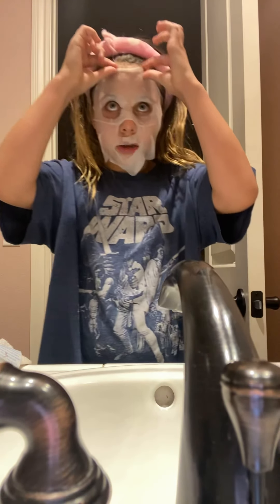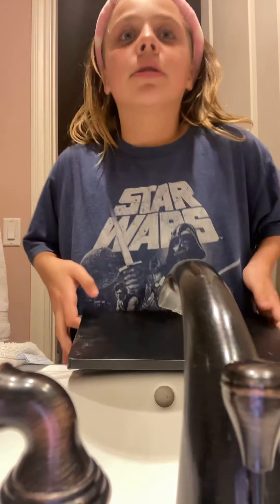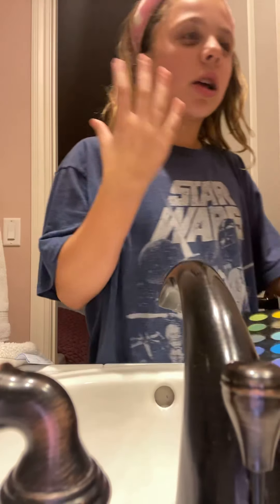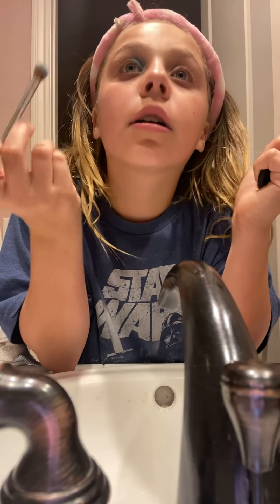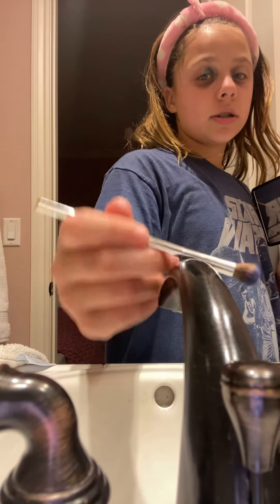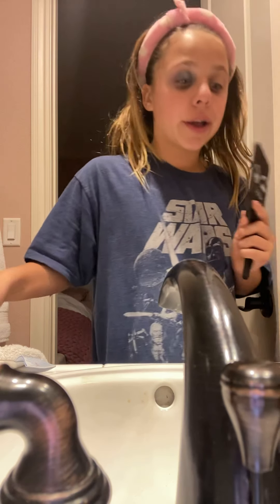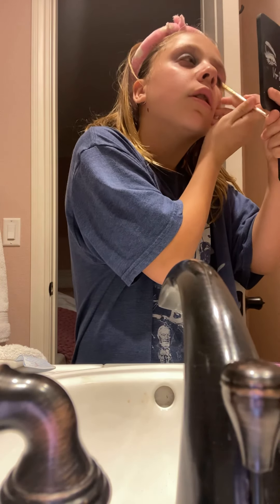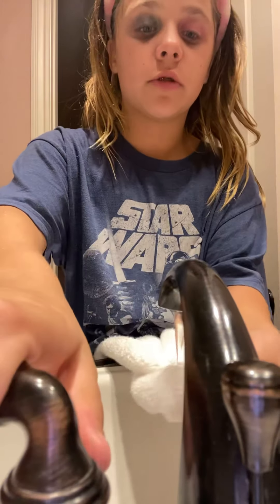November 26, 2020